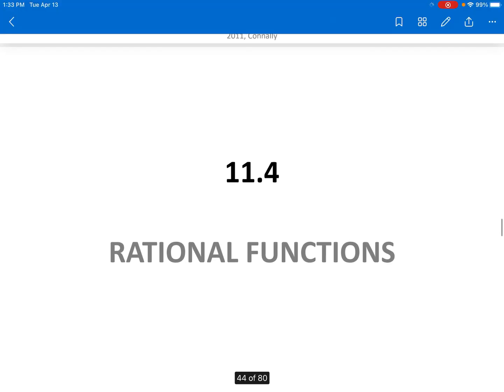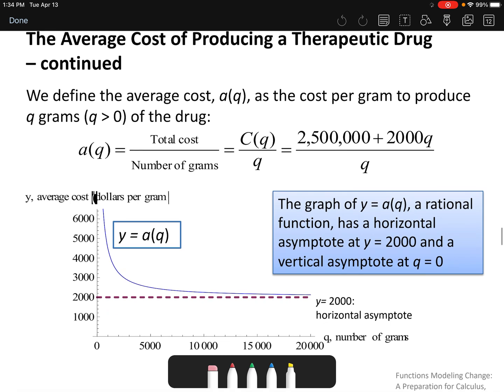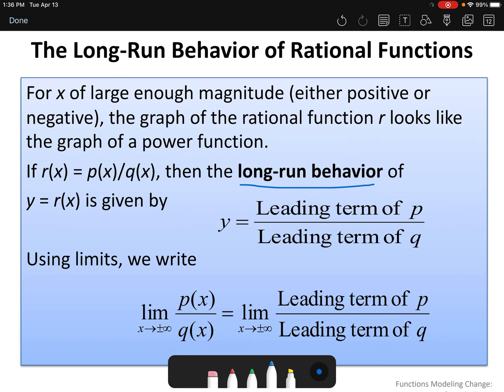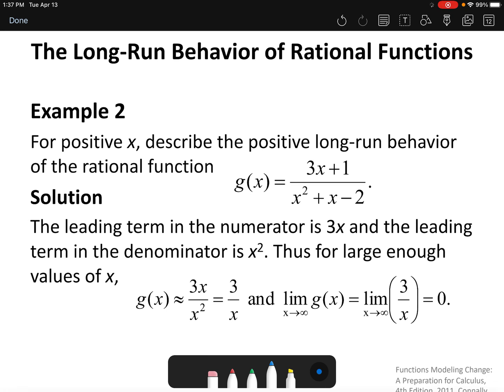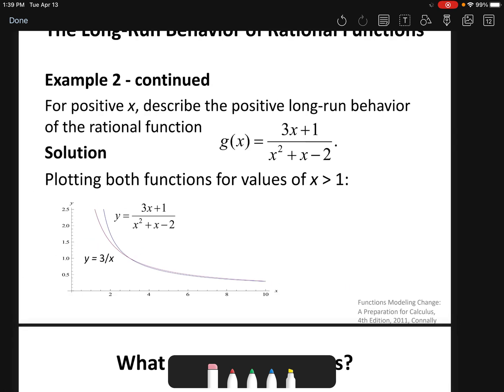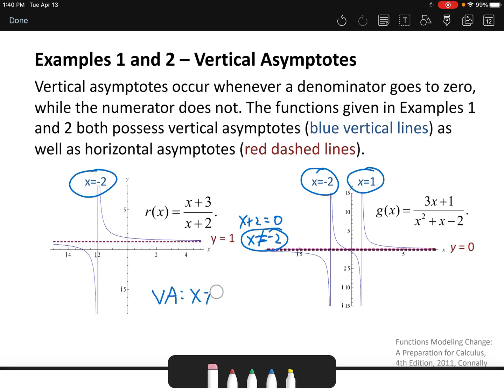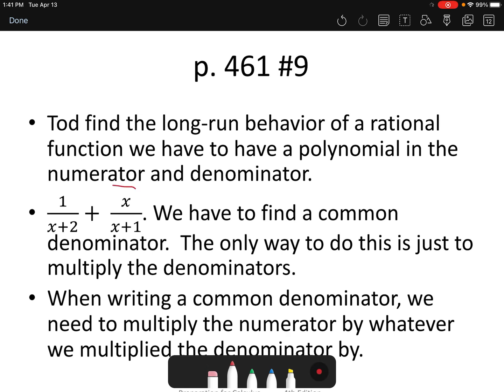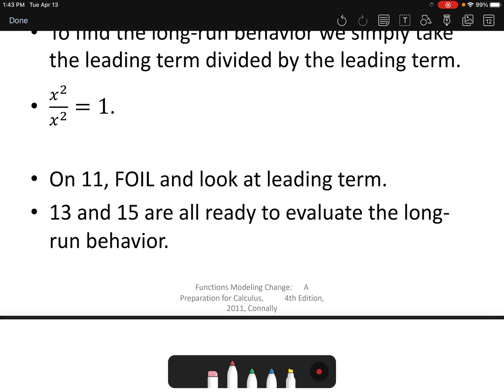11 4 Long Run Behavior of Rational Functions Video